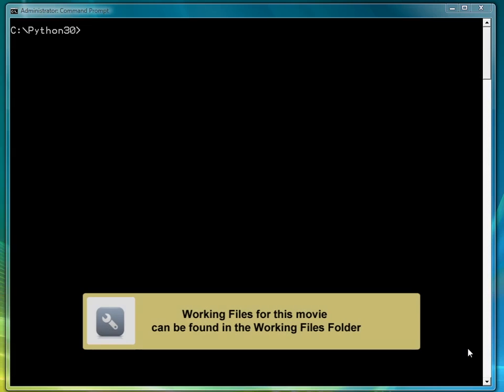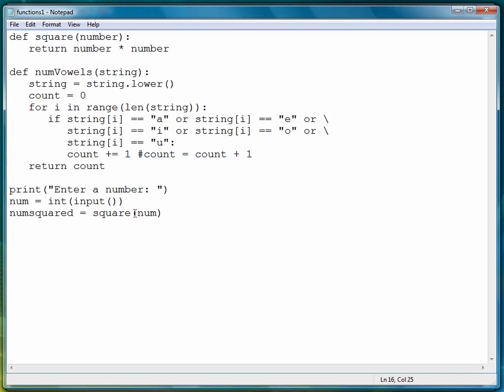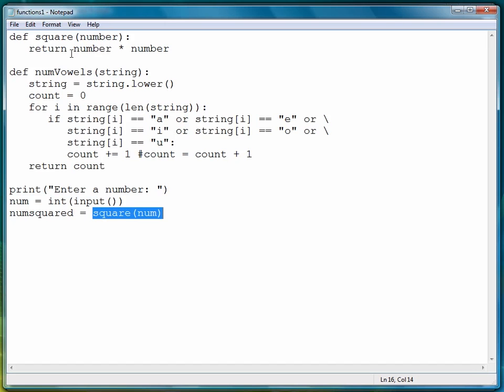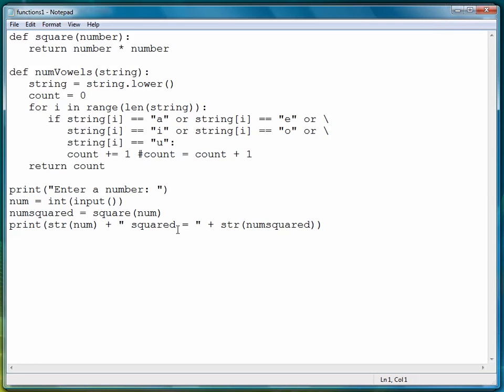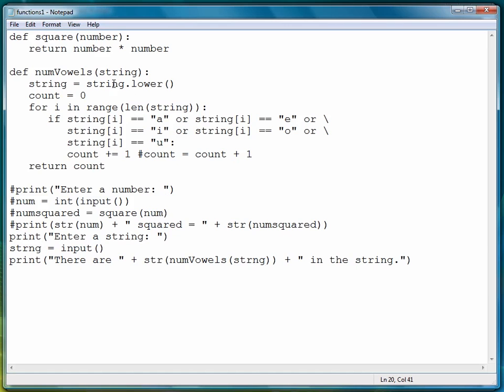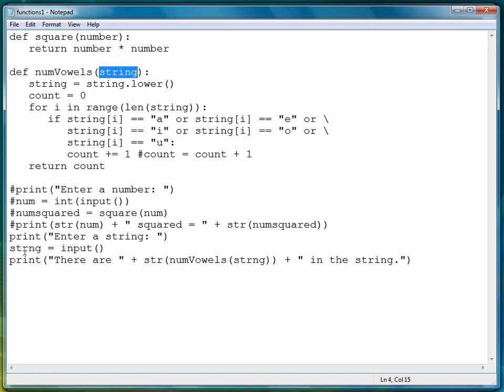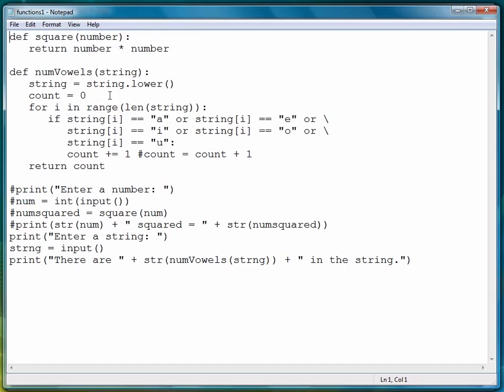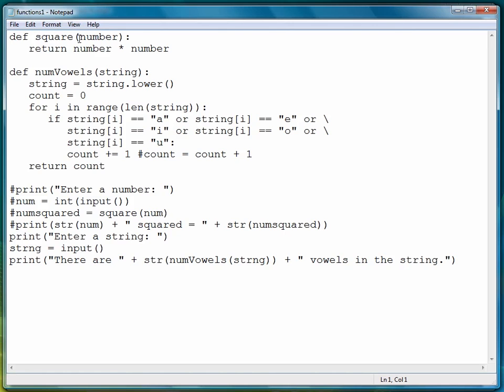Python Programming Tutorial | Function Calls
Want all our free Python Training Videos?

More details on the full Python course can be seen .This tutorial clip is a brief example from the complete training course. For more Python Programming videos you can visit our main website. YouTube